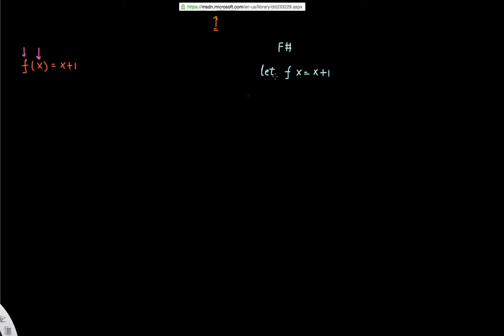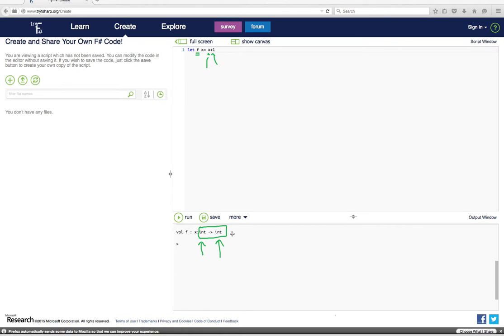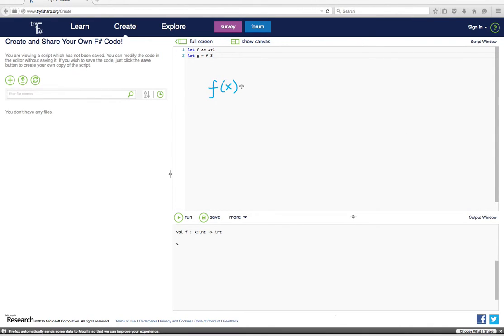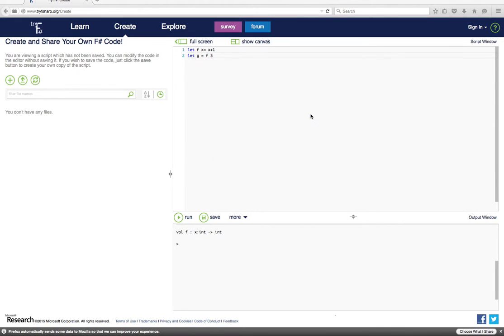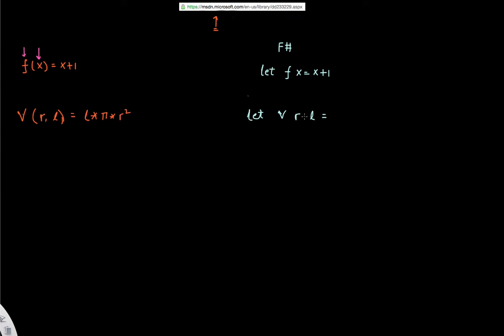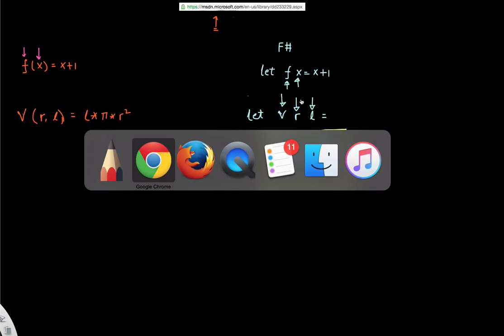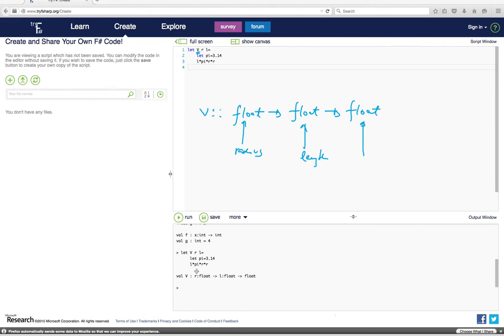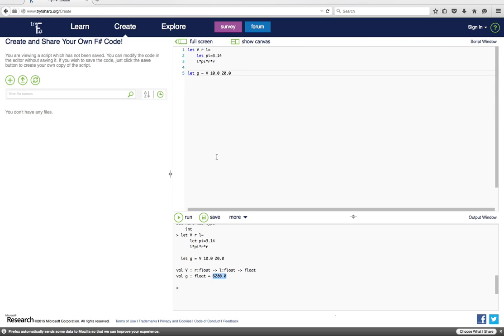F#. (1 of 6). Basic Functions.